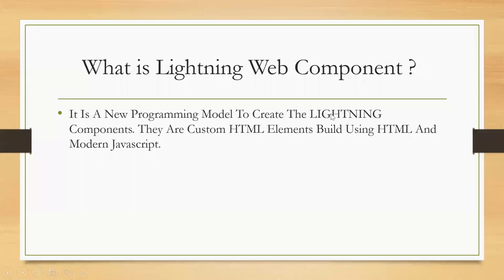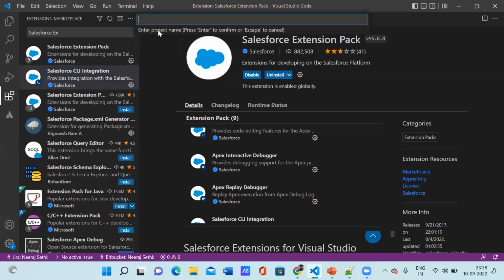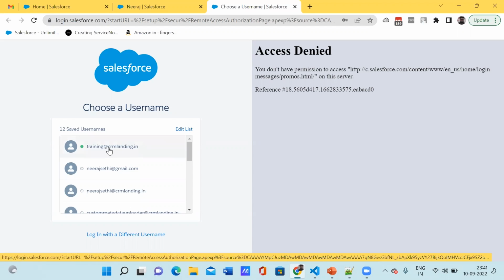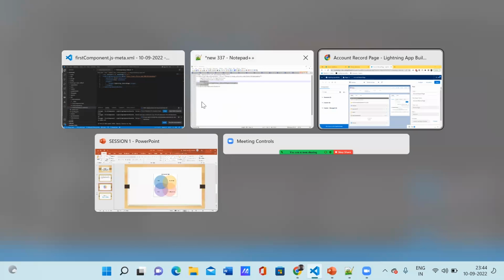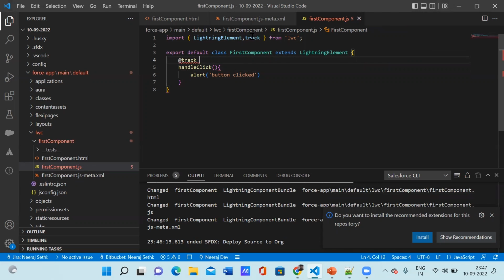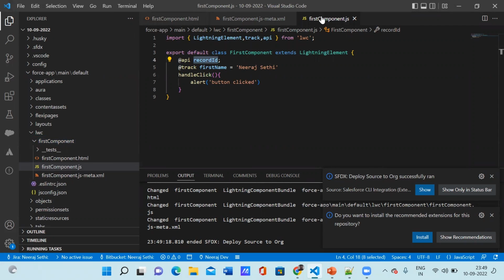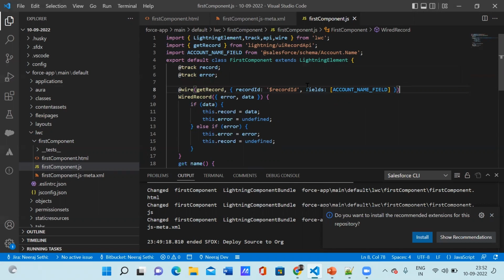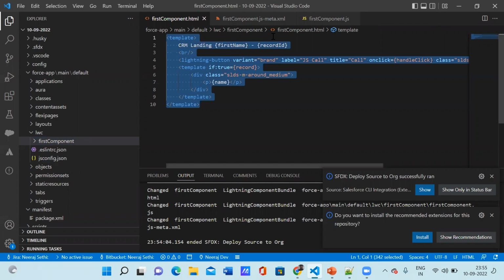Basics of LWC and decorators | Setup VS code for LWC | Salesforce Lightning Web Component | Day 1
Hello Everyone, What is Lightning Web Component, and how to use?